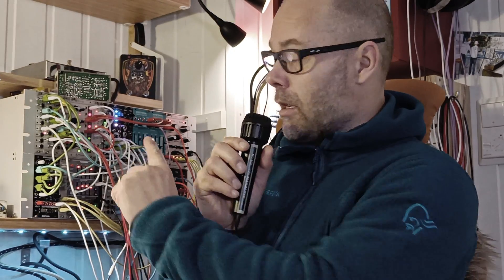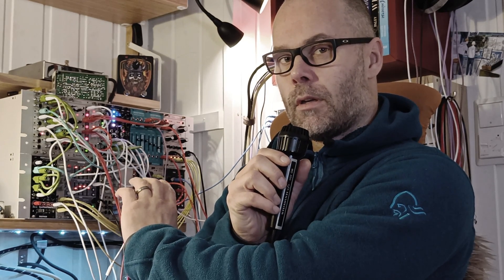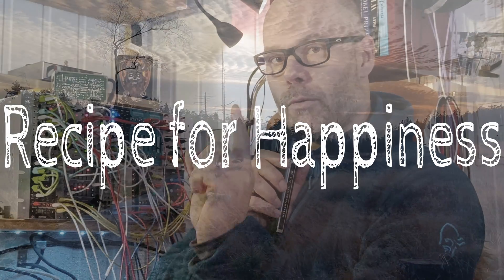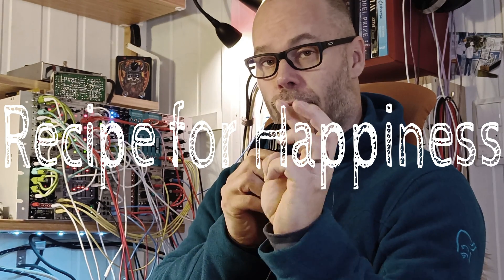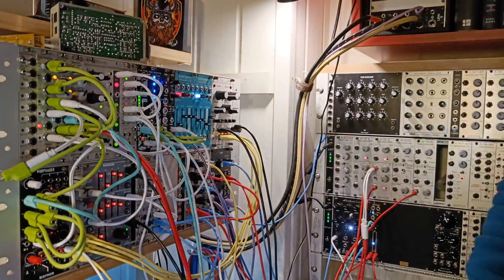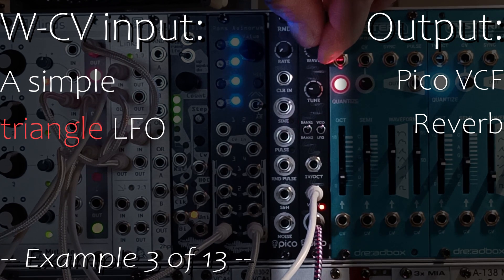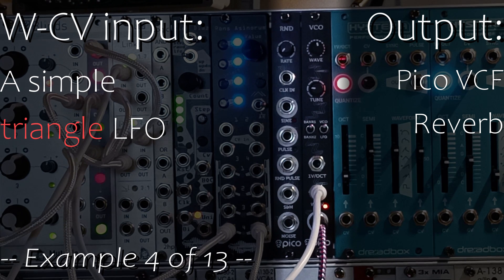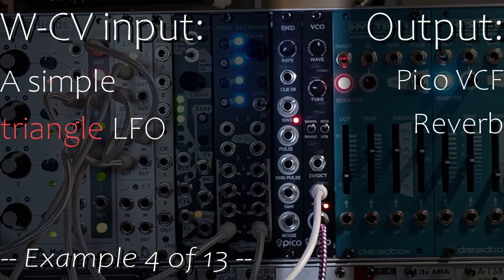Don't You Forget About PICO VCO by Erica Synths!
Hi! This is far from a humble appraisal of Pico VCO from Erica Synths for eurorack. A voltage controlled oscillator in just 3hp that will probably save your day... ...one day.